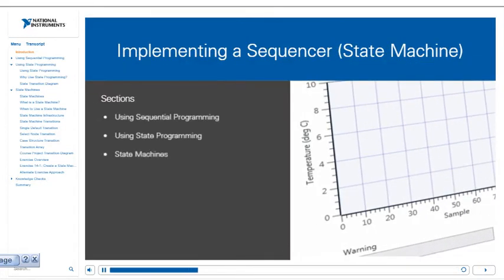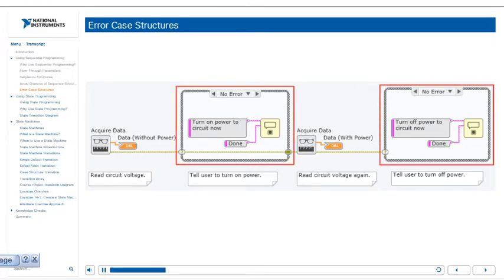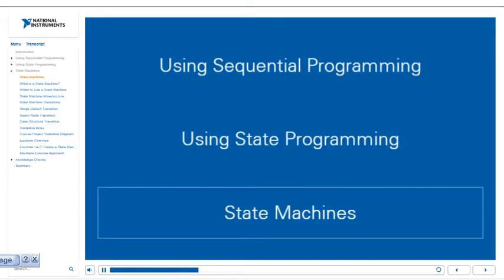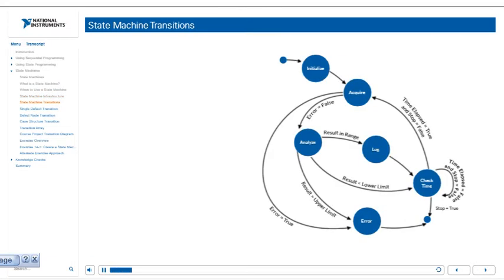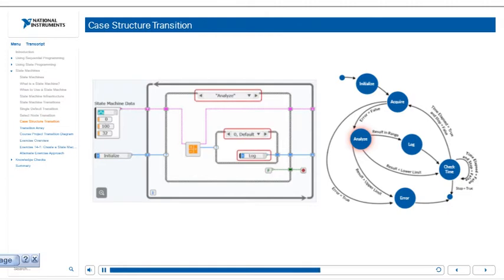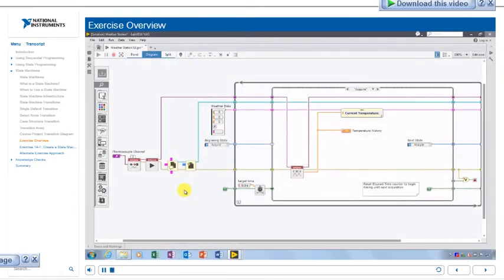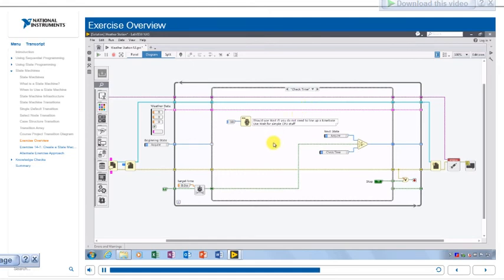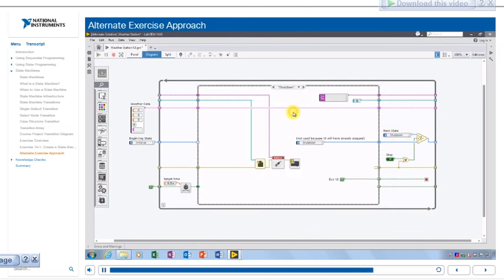LabVIEW NXG Core 1: 15 IMPLEMENTING A SEQUENCER STATE MACHINE